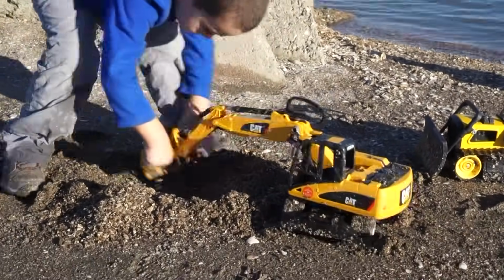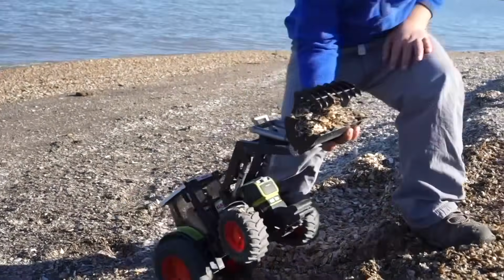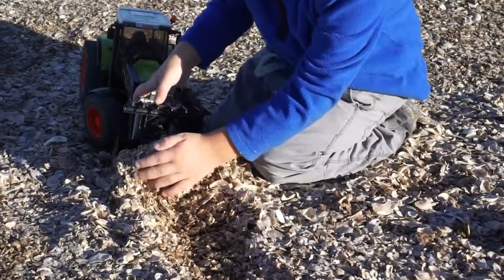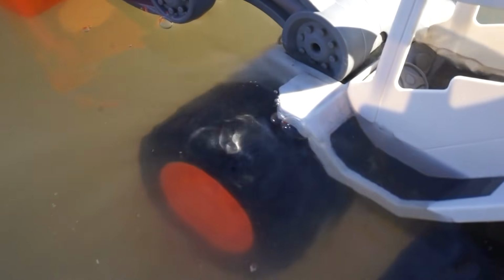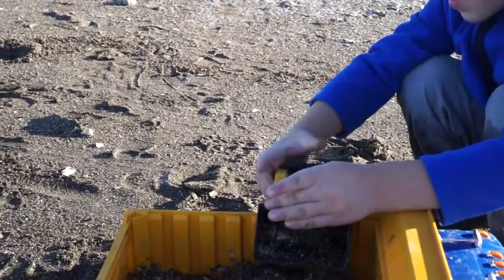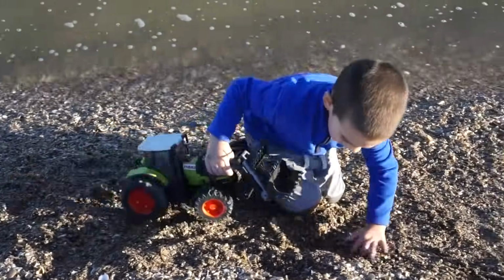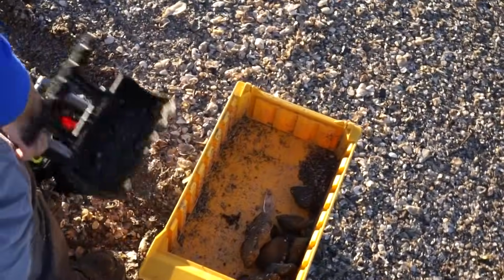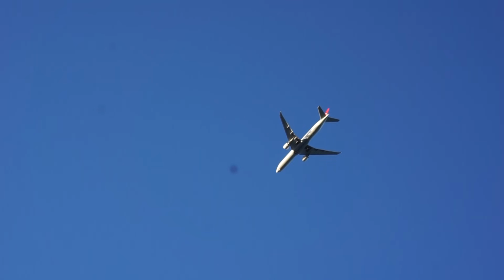Bruder Construction Truck Toys! | Digging with Construction Toys at the Beach | JackJackPlays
Let’s watch Bruder construction trucks for children in action during this toy truck video for kids! Toddlers love digging trucks and excavator toys from the JackJackPlays collection! Jack Jack is a kid pretend playing with toys outside at the beach. He loves to fill his dump truck toy with sand using a fun excavator from Bruder Spielwaren! You'll also see a skid steer, front loader, and more outdoor toy construction trucks! These outdoor activities are great for kids of all ages.